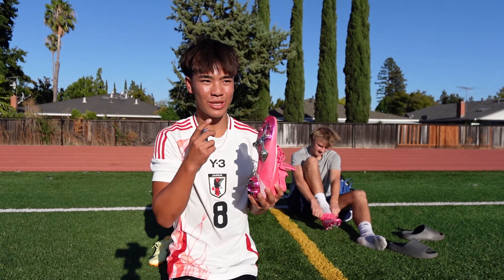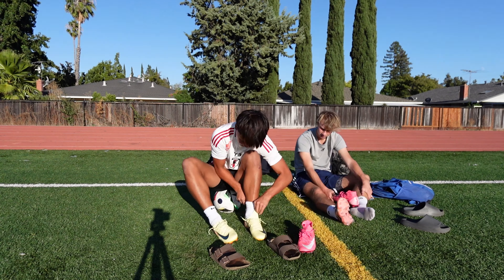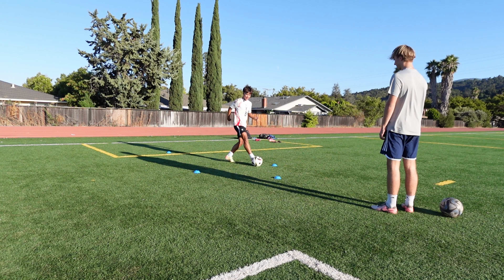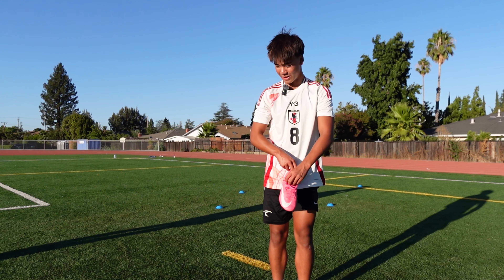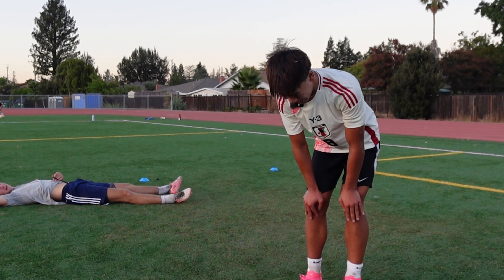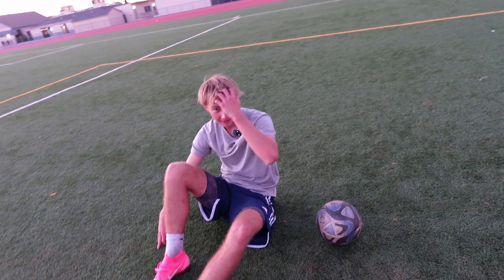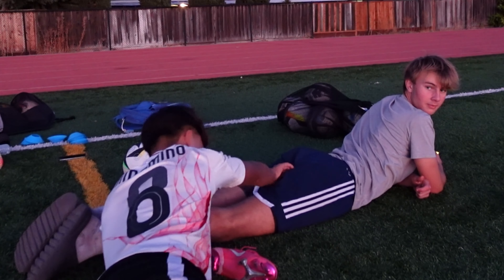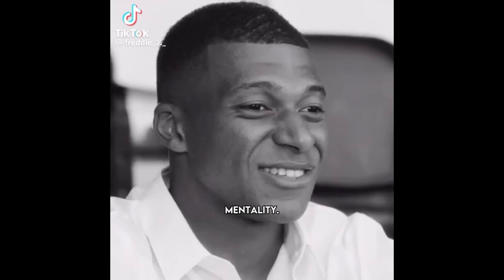ARE THESE MBAPPE BOOTS THE BEST NIKE BOOT EVER MADE?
ALSO FOLLOW MY OTHER SOCIALS